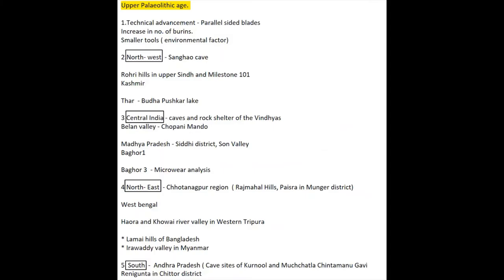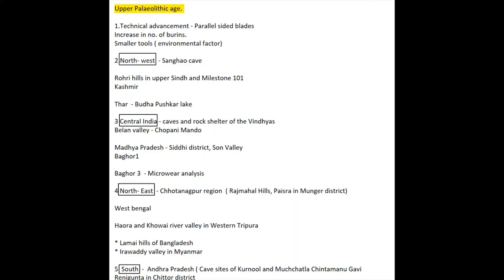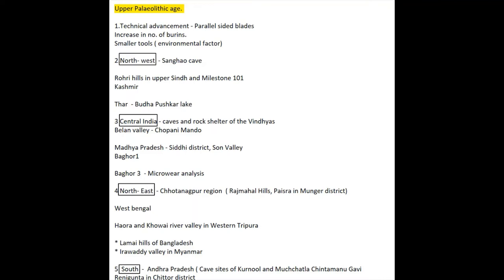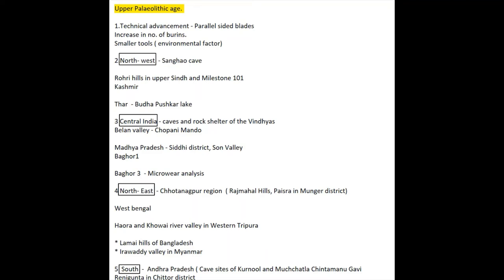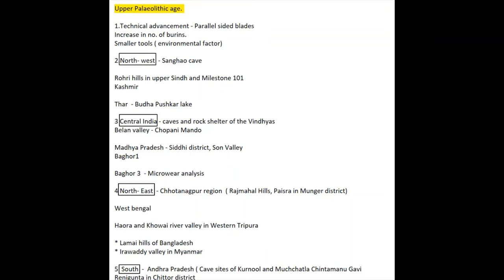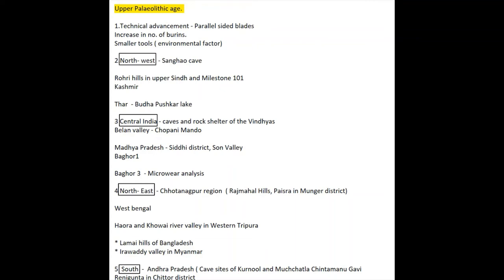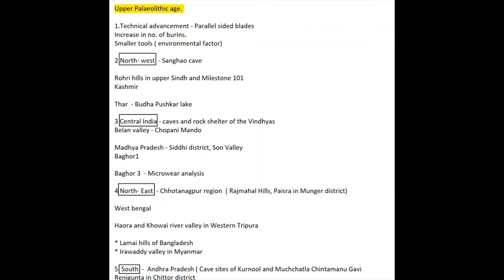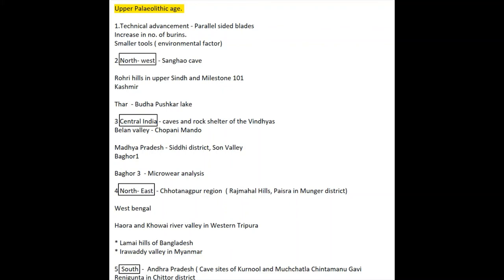youtube video #-CiSyg53Dc0